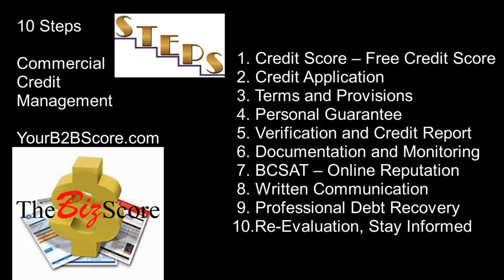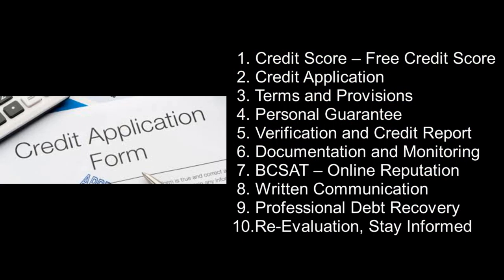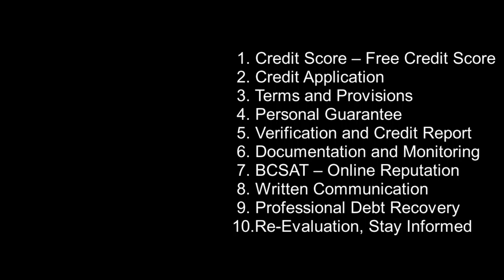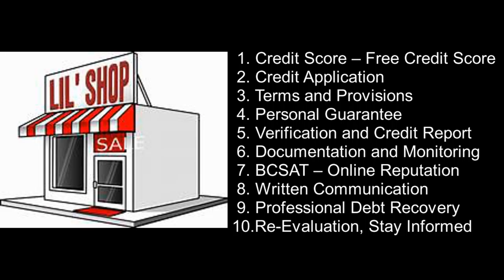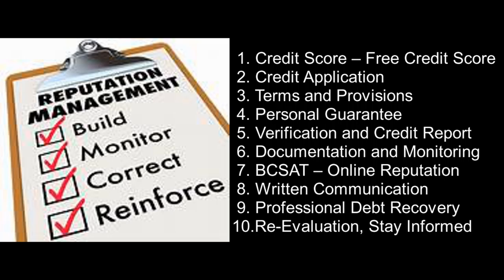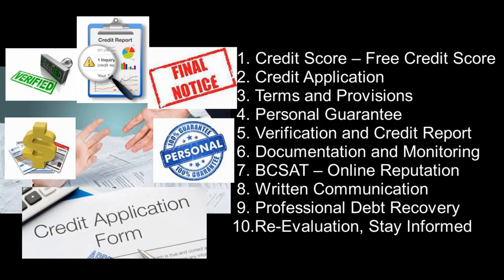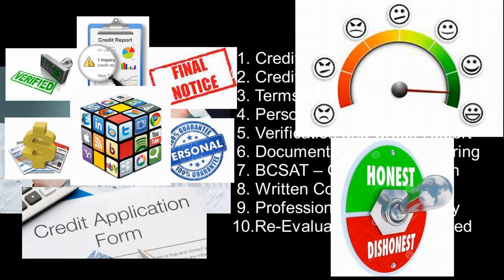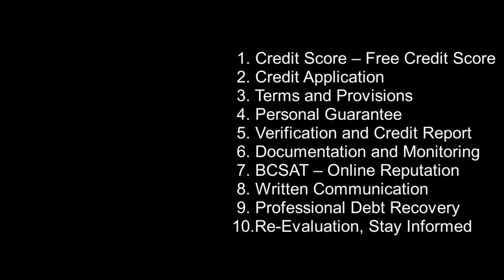10 Tips Commercial Credit Management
10 Tips Of Commercial Credit Management Free Credit Reports Online Reputation Debt Collection Collection Letters Personal Guaratees Small Business Credit Management B2B Credit Scores TheBizScore.com YourB2BScore.com Aquorum.co